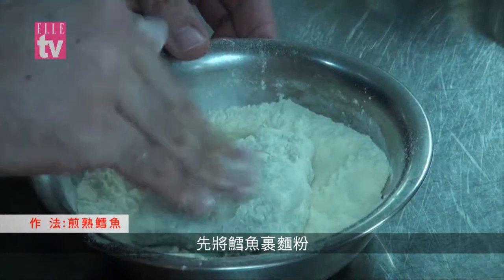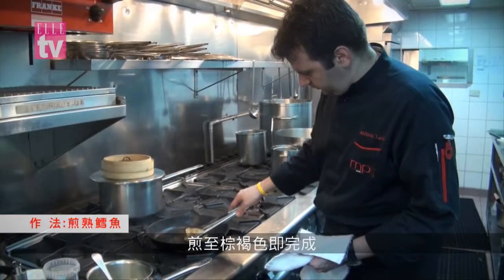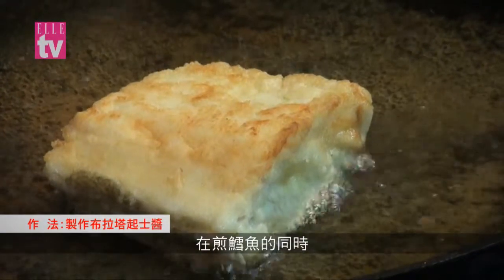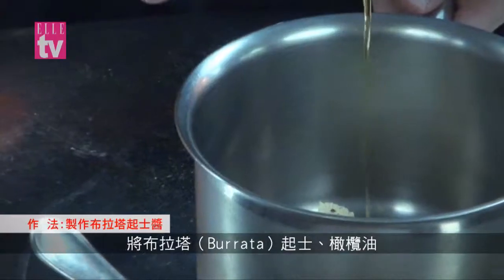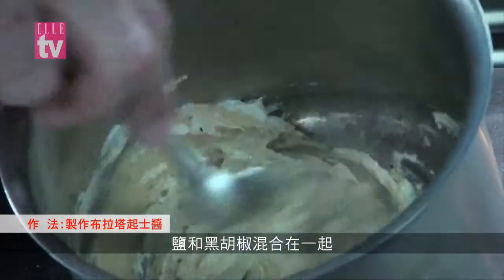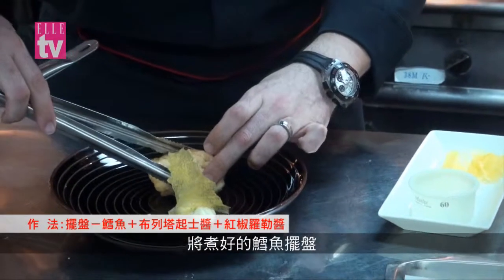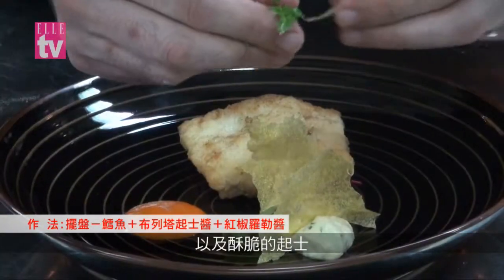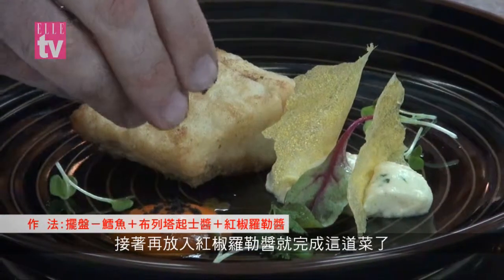ELLE TV-香煎鹽鱈佐布拉塔起士朝鮮薊及紅椒羅勒醬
盛夏季節又來臨了！夏日美食千萬不能錯過擁有藍天與湛藍海水的「地中海美食」！環繞著地中海的國家，從南歐一直到法國都是！因此六月號ELLE雜誌table art單元，將從希臘開始，沿著義大利、西班牙，一直到法國，端出四道不同風味的地中海佳餚給你！
這道「香煎鹽鱈佐布拉塔起士朝鮮薊及紅椒羅勒醬」，除了有大家熟悉的羅勒、番茄、大蒜等義大利料理常用食材之外，藉由起士醬與羅勒醬，讓大家對於義大利在醬汁上的創意與變化，有更進一步的認識！